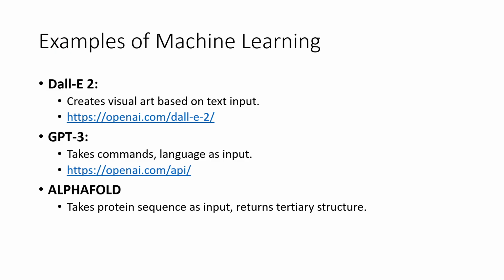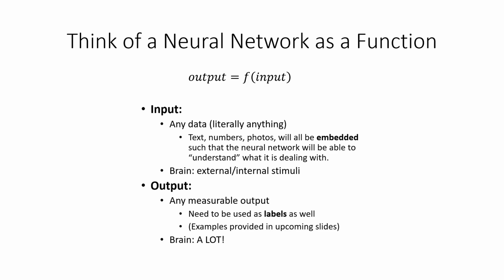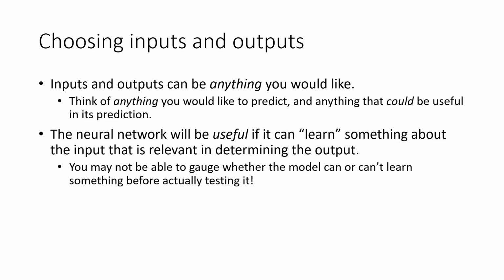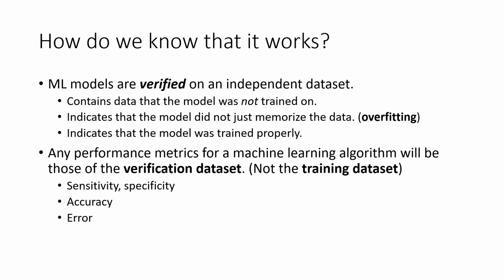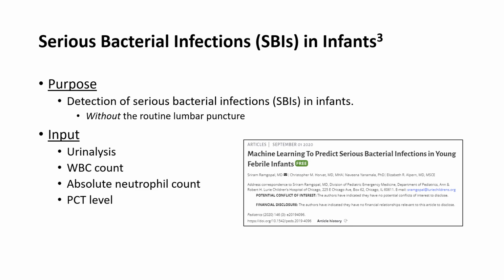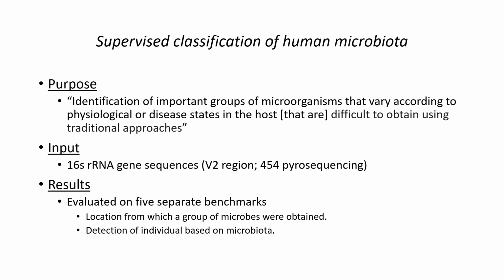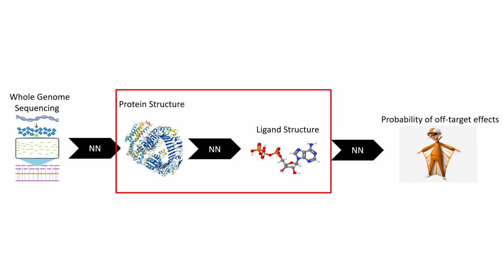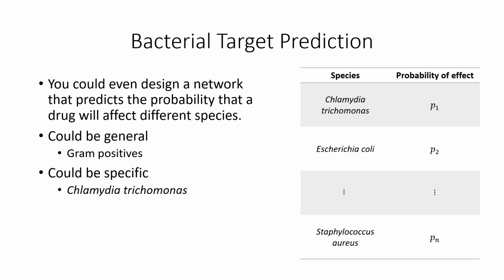Prospect of Machine Learning in Medical Microbiology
This presentation gives a brief background on machine learning in the context of medicine and microbiology, explores current applications in infectious disease, and suggests potential applications in the future.

The original presentation was given on 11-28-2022 at Michigan State University, East Lansing, Michigan.

0:00 Introduction to Machine Learning
16:08 Machine Learning in Modern Medicine
27:34 Utilizing Machine Learning in Novel ABX Design